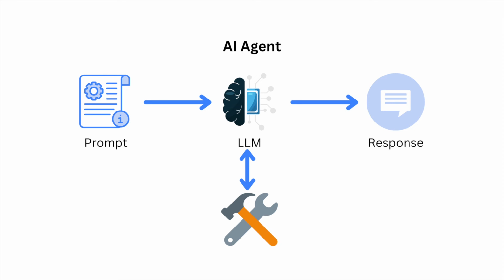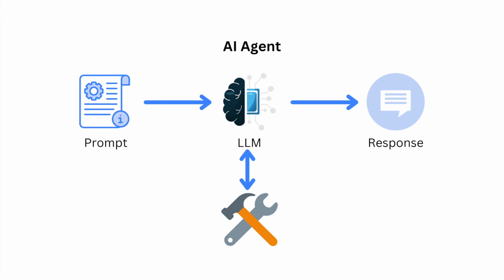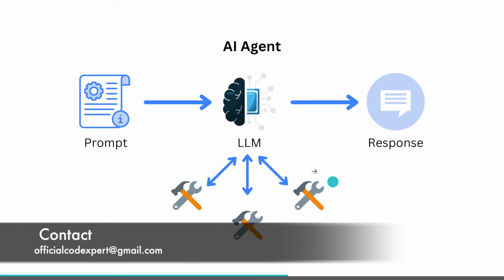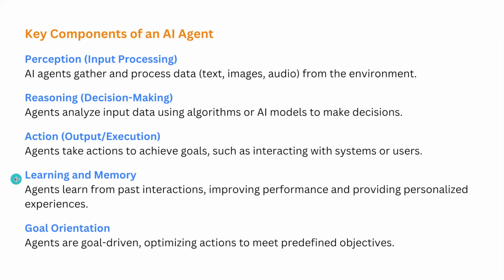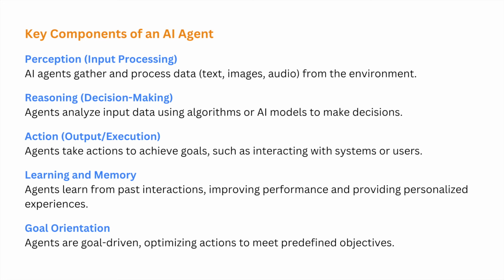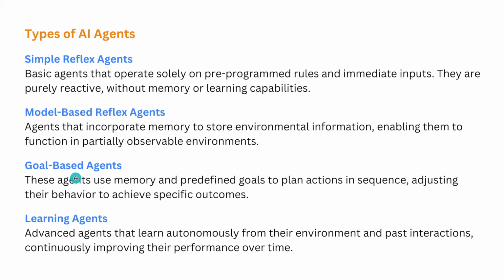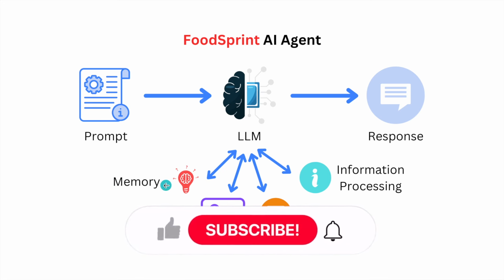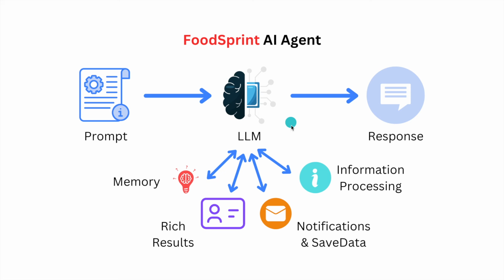No Code AI Agent Tut 5 - What is an AI Agent?